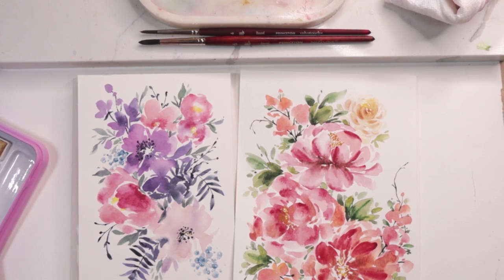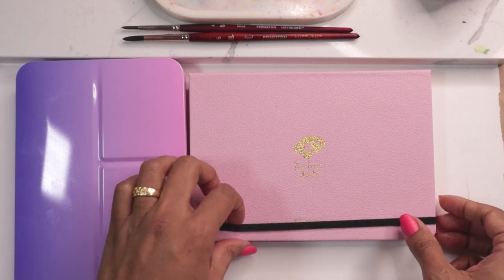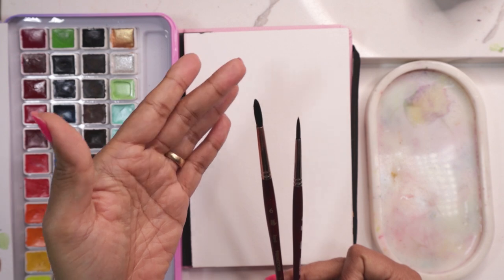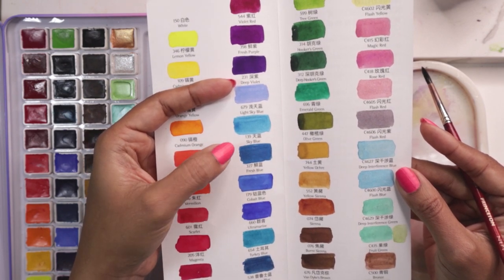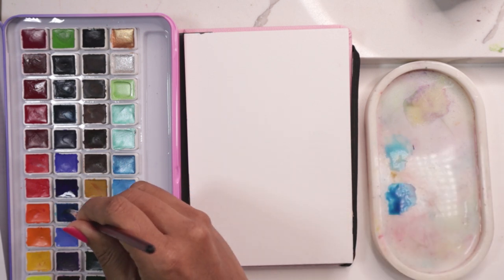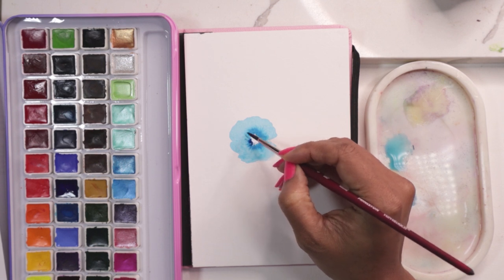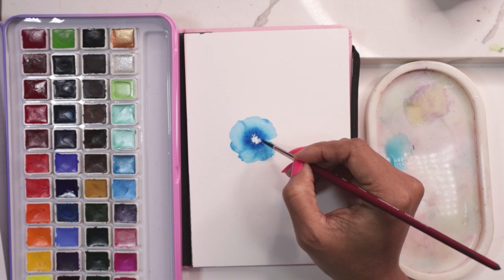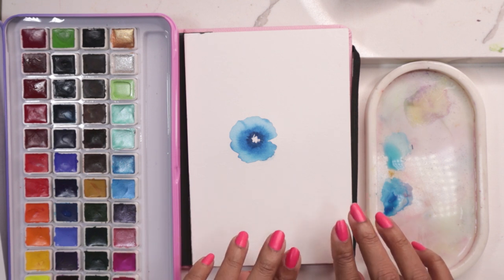Simple Watercolor Techniques for Beginners | How to Paint Loose Florals with Watercolors Wet-on-Wet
Part 1 - Start your watercolour journey with learning the basics of wet-on-wet. I am focusing on loose watercolour florals, but you can use this technique for any subject.

► Supplies used in this video series:
///PAPER///
Paul Rubens Sketchbook

///PAINTS///
Mei Liang Paints

///BRUSHES///
Princeton Velvetouch #4 (SET)